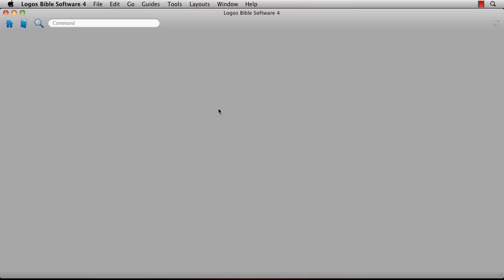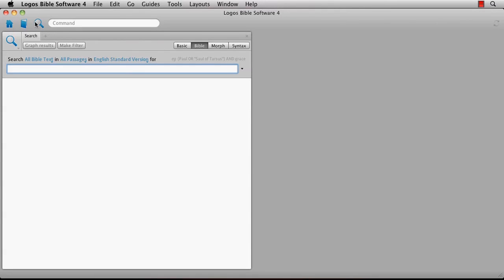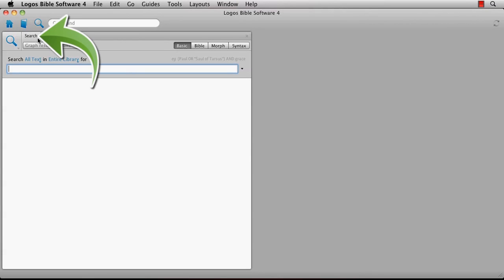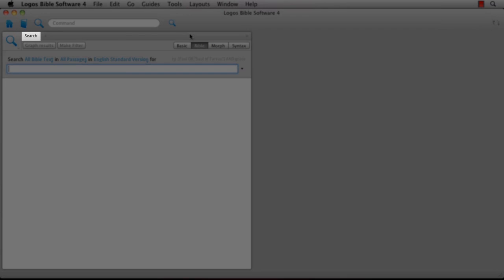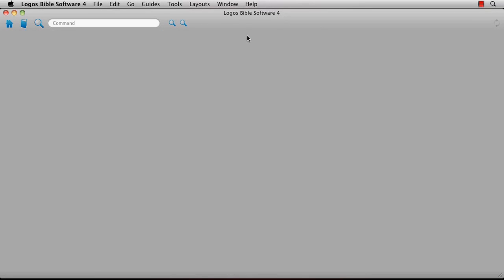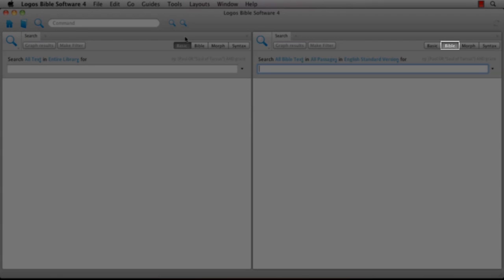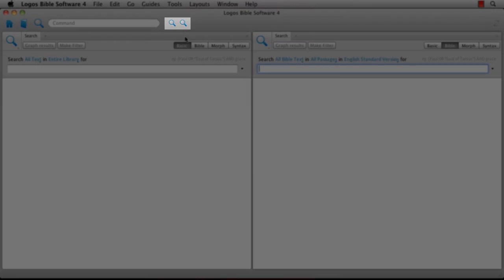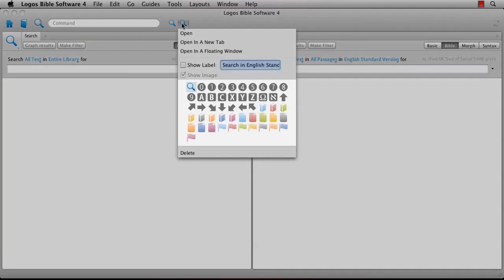Create Shortcuts for Search Types—Mac | Logos Bible Software